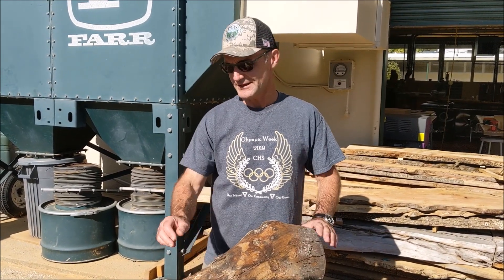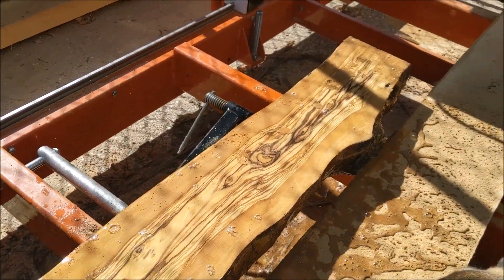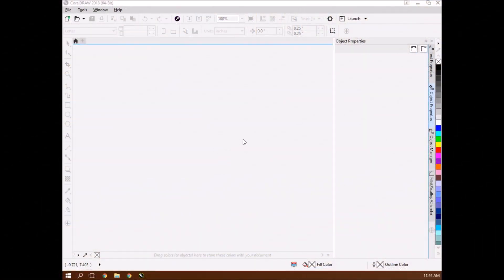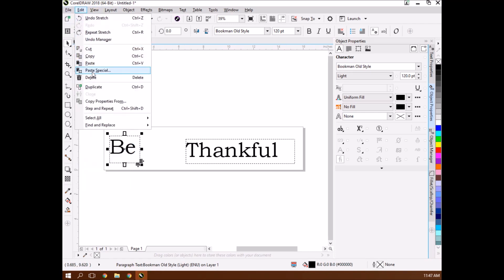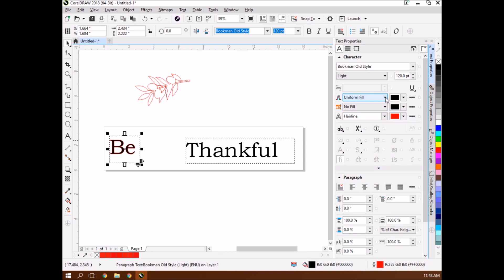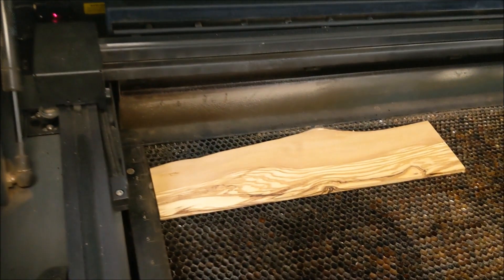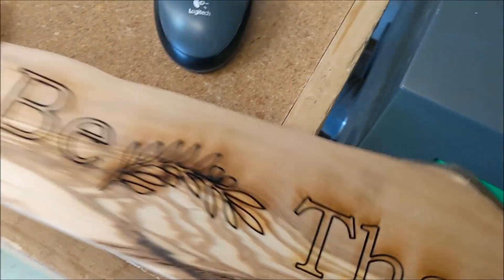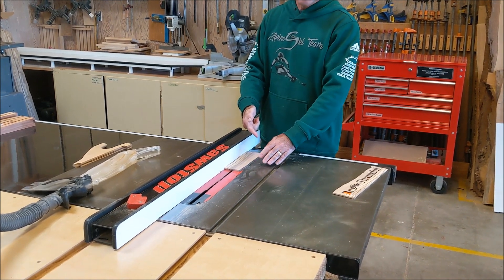Milling Olive Wood to Make a Project on the Universal Laser with Corel Draw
Milling an old Olive piece of wood from tree work into lumber. I use out Wood Mizer LT15 and surface the lumber in the woodshop. I use Corel draw 2018 for the cutout and laser cut the project on a Universal 3.60 Laser Engraver. How to use Corel and the Laser together for a wood project.
Some of my favorite tools (paid link)